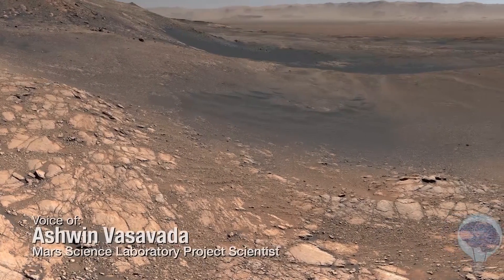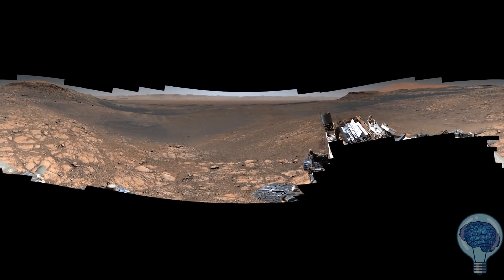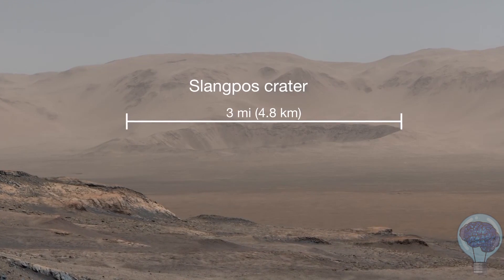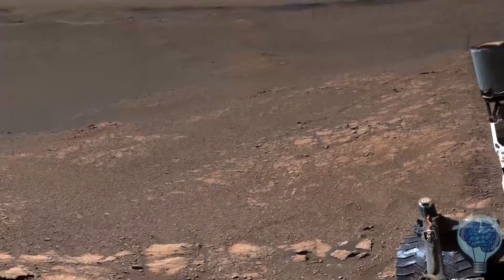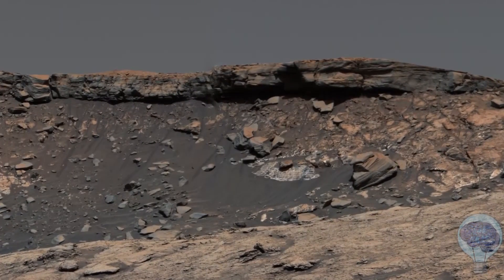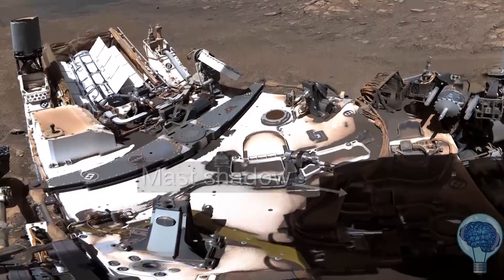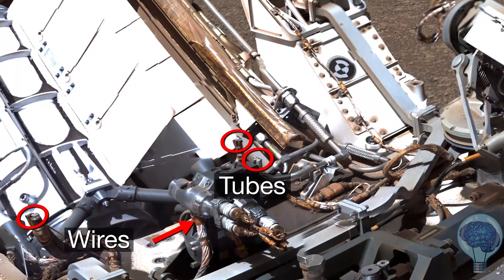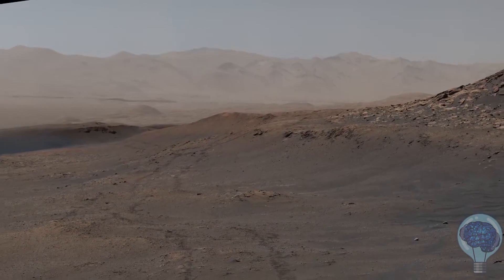Uma foto tipo Panorama da Curiosity com 1,8 bilhão de pixels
Este panorama mostra "Glen Torridon", uma região ao lado do Monte Sharp que o Curiosity está explorando. O panorama foi tirado entre 24 de novembro e 1º de dezembro de 2019, quando a equipe do Curiosity estava de folga no feriado de Ação de Graças.

Como o rover ficaria parado com poucas outras tarefas, enquanto esperava a equipe retornar e fornecer seus próximos comandos, o rover teve uma rara chance de imaginar o ambiente ao redor por vários dias seguidos sem se mover, gerando um imenso panorama com 1,8 bilhão de pixels.